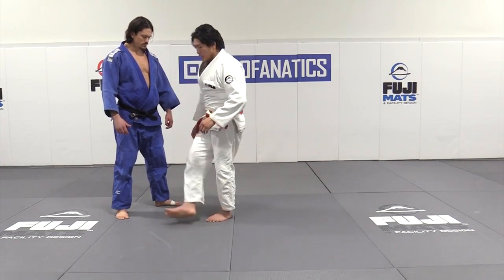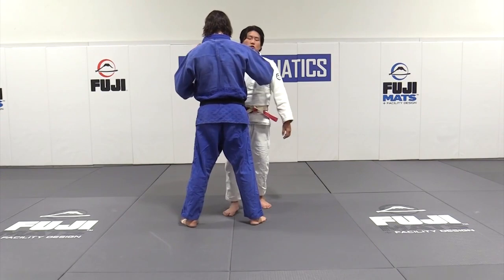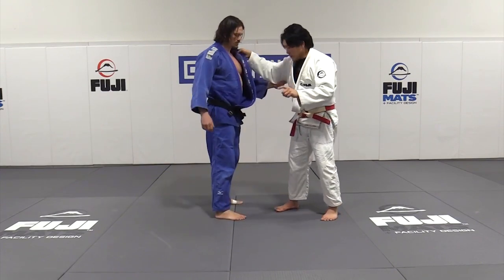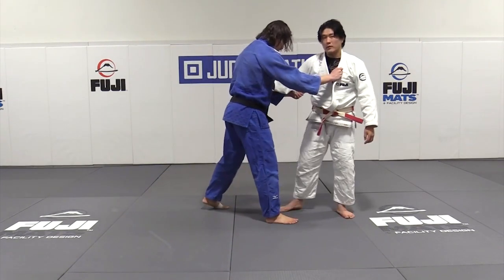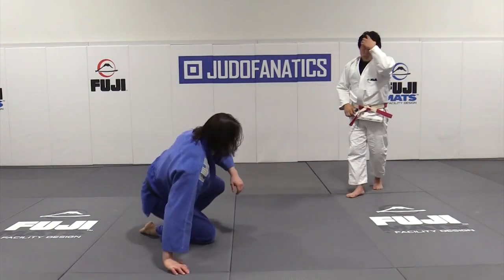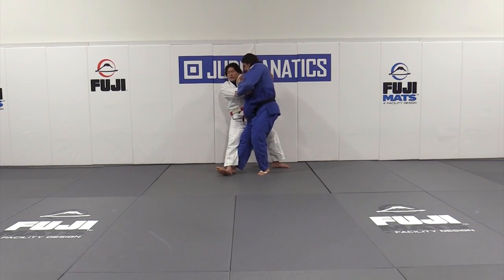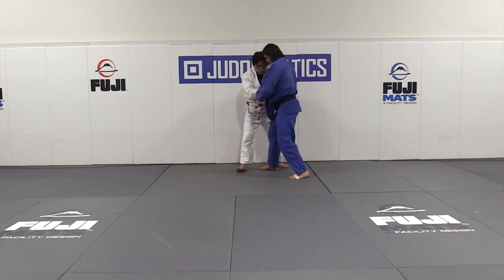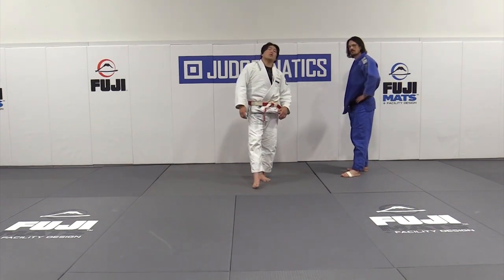Timing-Based Kouchi-Gari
There are many ways to do kouchi-gari. This version is based purely on timing. In that sense, it's almost like a footsweep.

If you want more in-depth judo tutorials, check out my collection at Judo Fanatics